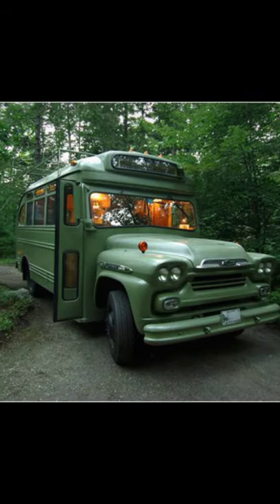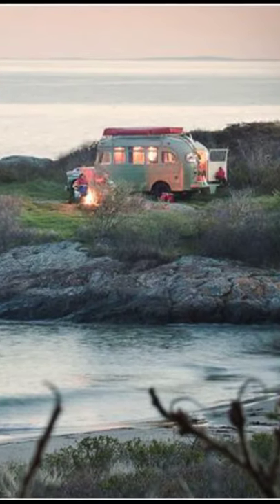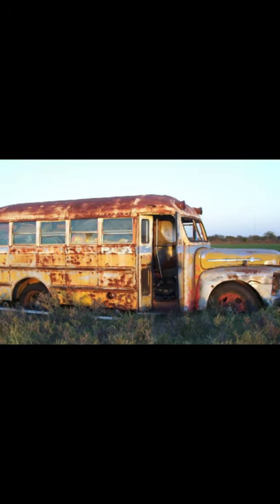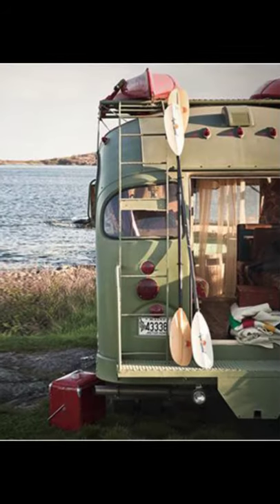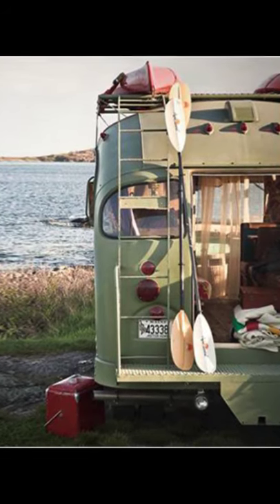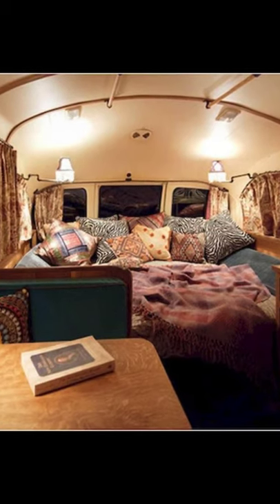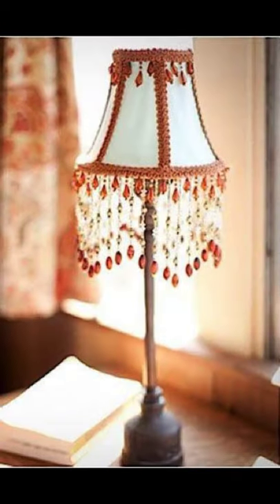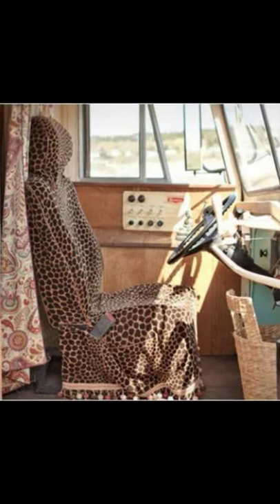Awe-Inspiring Old Chevy Short Bus Turned Into Stylish Tiny Home on Wheels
Are you always excited to see the latest unique homes that people build? It just shows that there are really so many possibilities for what you can build and create.  Whether it be small homes, tiny cabins, campers, tiny apartments or regular homes, it's always so interesting to see how other people design and style their homes. One of the most interesting design trends today is the trend of transforming old campers, vans or busses into cute living quarters or mobile travel campers. These DIYers show us what a little body work and paint can do for these once forgotten vehicles.  This particular renovation was done by Will Winkelman of Winkelman Architecture and saw a 1959 Chevy short bus turned into a beautiful vacation home on wheels. The finished design is nothing short of awe-inspiring. Just load up a couple of kayaks or canoes, and hit the road for some fun.

He took a brown 1959 Chevrolet Viking short bus and gutted it to reveal it's bare interior which he created designs for by sketching them out by hand first. He designed the mobile camper to safely carry up to 12 passengers and the driver on the road and then convert into a space to sleep at night. It can only sleep two people comfortably though so it's ideal for a couple or a small family with young kids who can sleep out in a tent. The bench seating he created is great for lounging on during the day, and then they convert into either two single beds or can be joined together to create a queen bed. He even added in a toilet and a sink for the bathroom and 120-volt power.

He painted the exterior of the bus a neutral green color which blends in with its natural surroundings. Then, on the interior, he added a lot of rich color and vibrancy with fabrics and accessories. The flooring is all wood, and he also added some nice wood touches here and there as well. He added a desk and a dining table for two different spaces to work or create and eat. The walls were all painted white with wood trim for a bright look that adds a lot of light to the space. OF course, the bus had plenty of windows already, so he kept those and just added curtains over top of them for privacy and to block the light as needed.

If refinishing an old bus or camper is something you might be considering there are plenty of inspiring designs you can draw ideas from.  You will most likely have to add in the plumbing, power, beds, seats and interior floors and walls but that is just part of the fun.  Of course, not everyone feels creative enough to take on projects like this, and that is where sometimes a little help is needed, but with that said there are plenty of people that can help you achieve your dream.

Imagine new pine floors, freshly painted walls, cooking on your new propane stove top, beautiful fabrics and prints throughout to go on your summer adventures with, wherever your heart desires — the thought of waking up beside your lakeside or mountain view spot, in first-class accommodations on wheels.  With a camper or small bus, the number of places and scenery you can enjoy are endless, along with the adventures you can share with both family and friends.